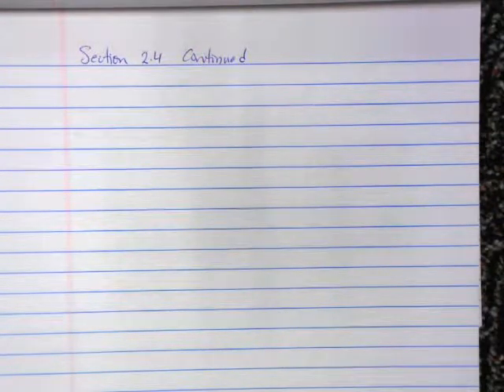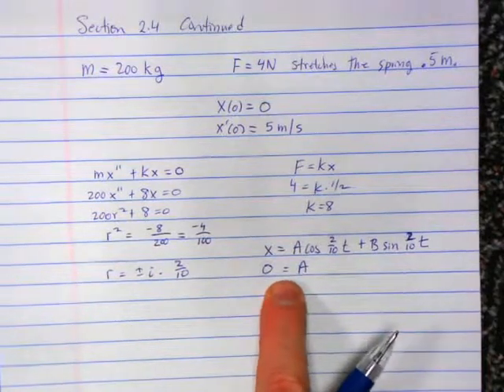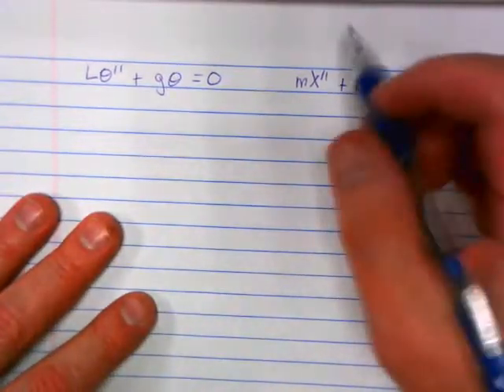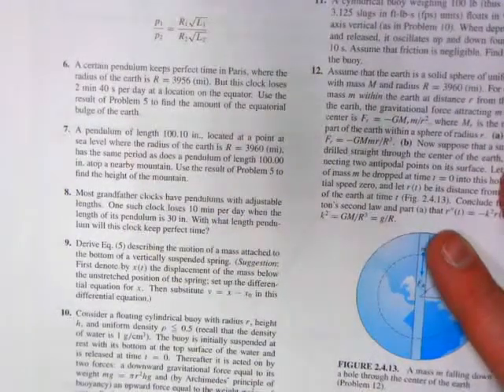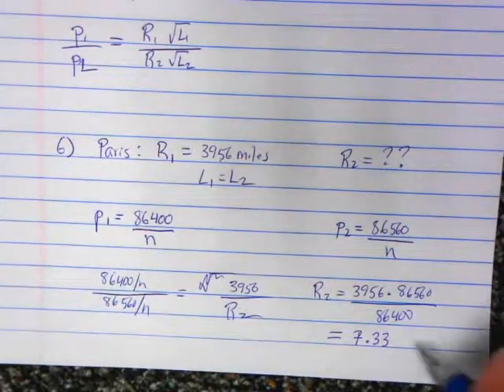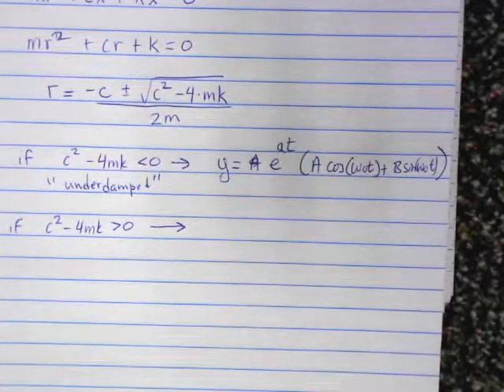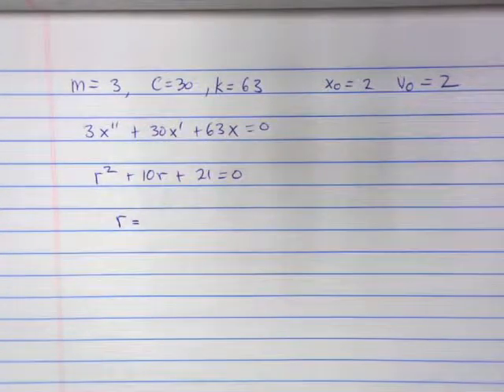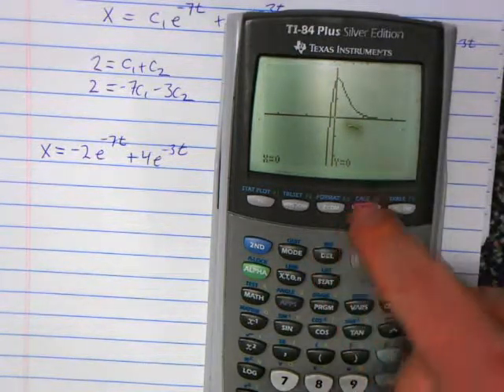Math2620 Section 2-4 continued